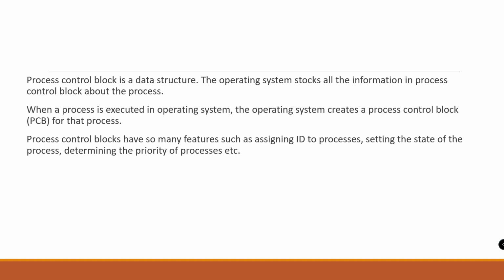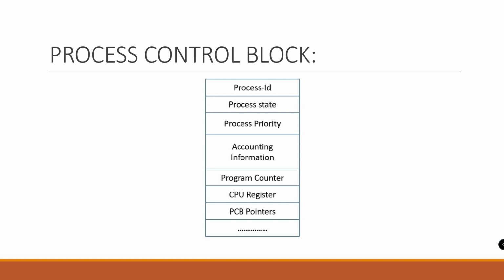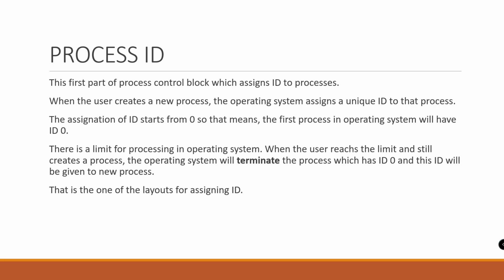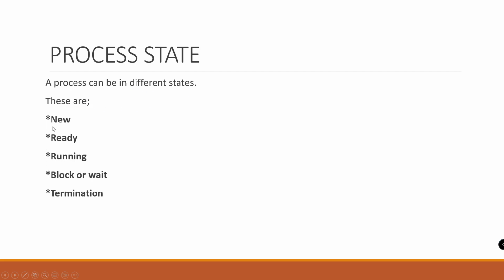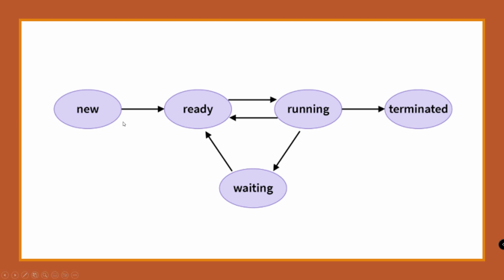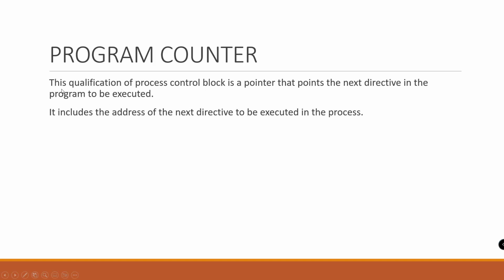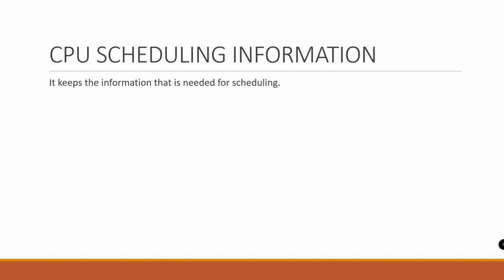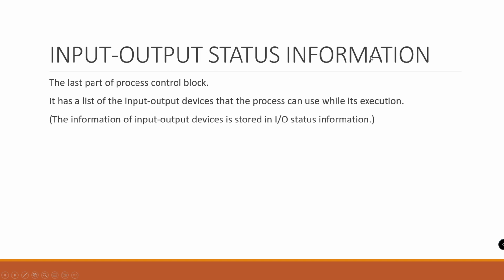Process Control Block